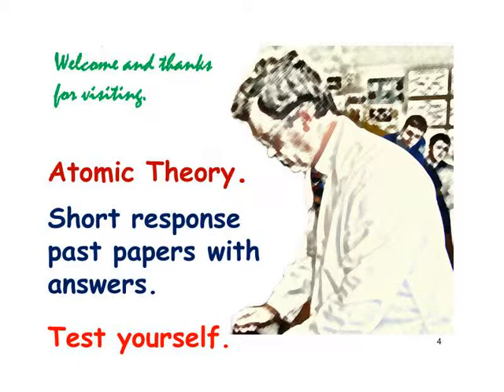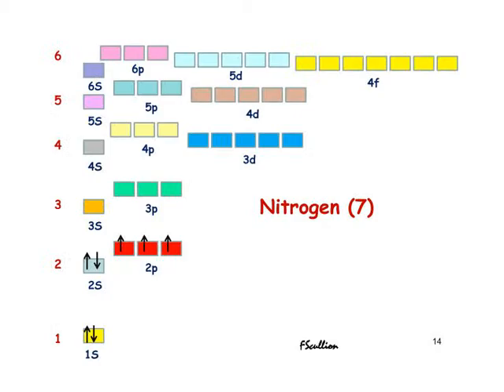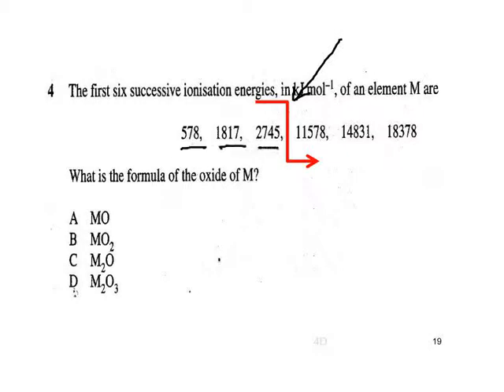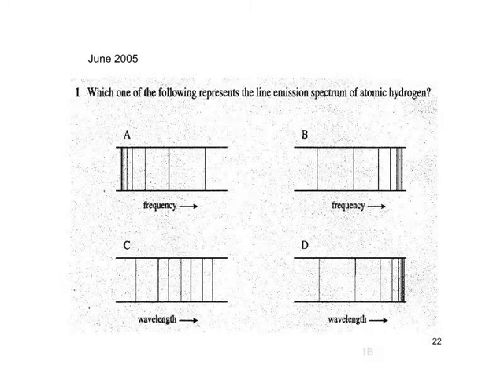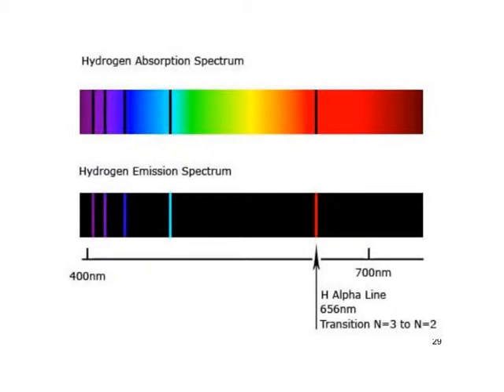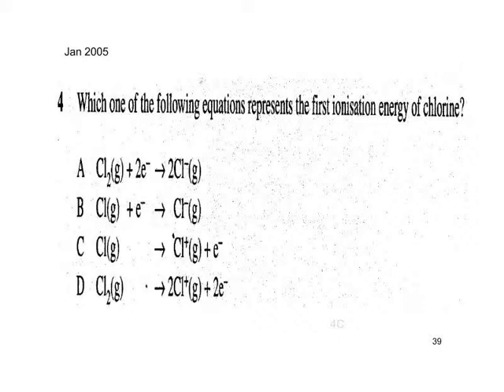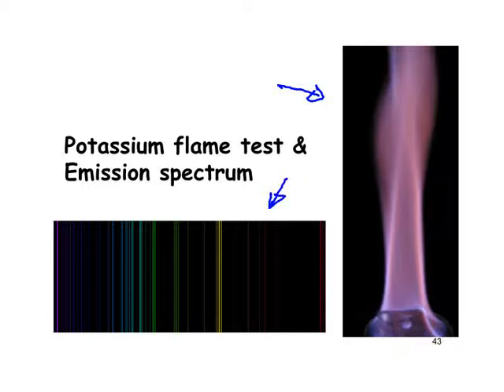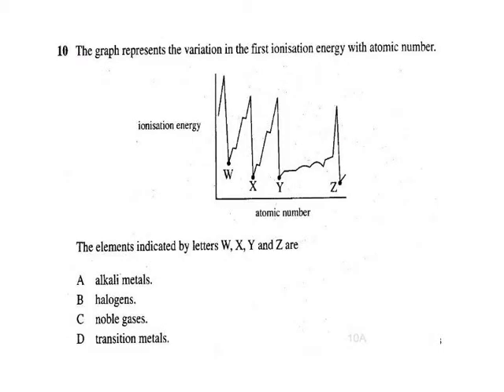Y13 Atomic Theory - Short response from 8 consecutive papers. From 20to9.com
Try them and look at the solutions.
Revision built in as well.

Production and Recordng: Frank Scullion